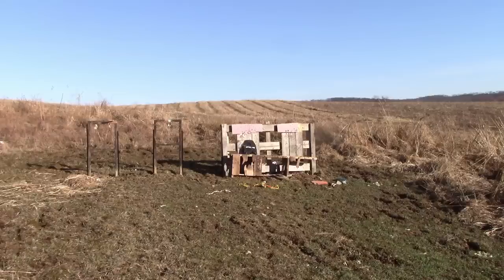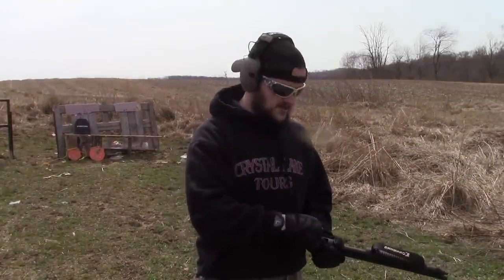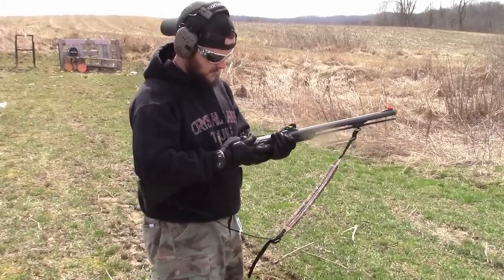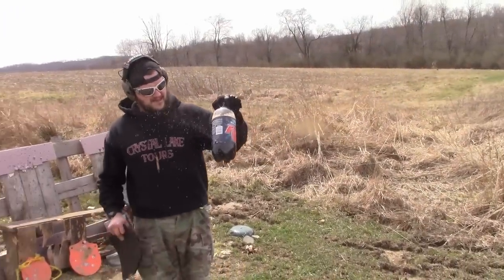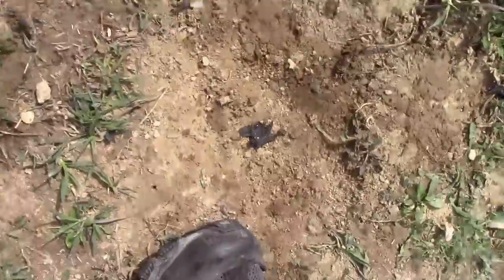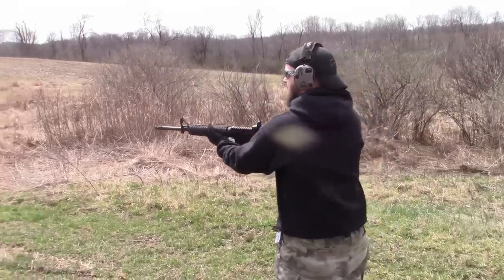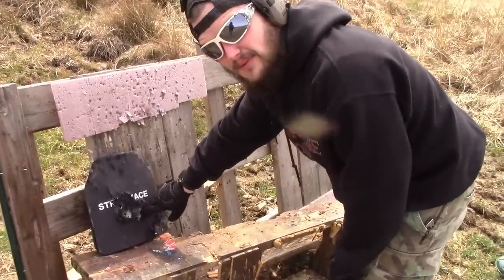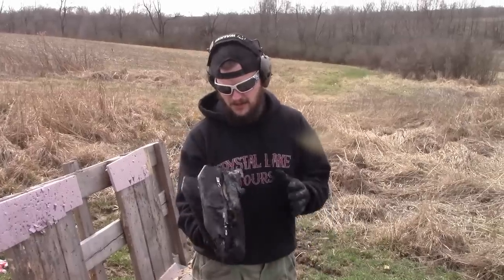Bullet proof plate from wish part 2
You asked for it so Pyro5610 delivered. Here's part 2 of the wish plate series using an untouched wish plate that I bought and Tyler and I put it through the ultimate test.